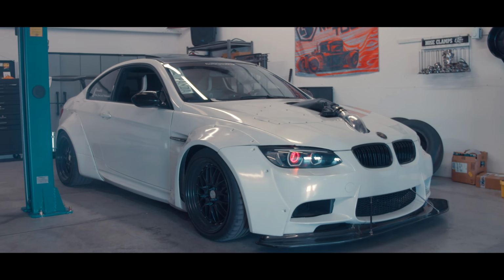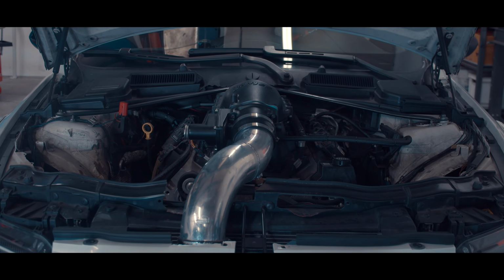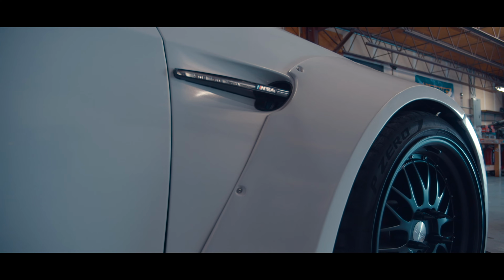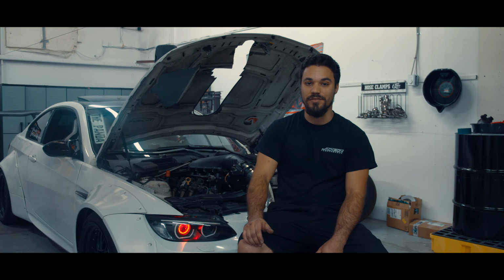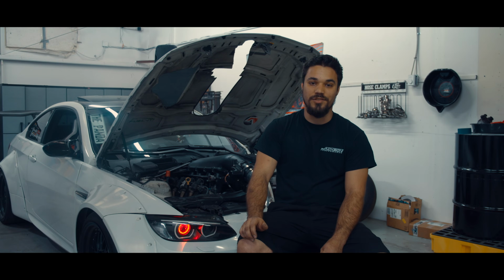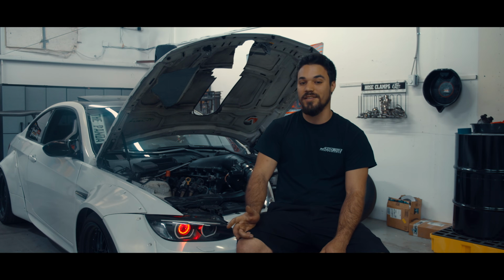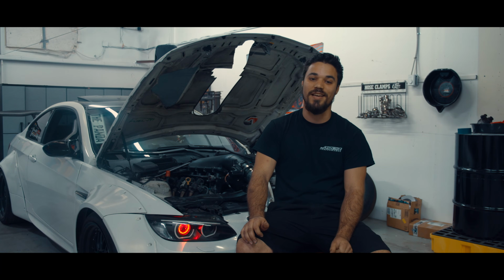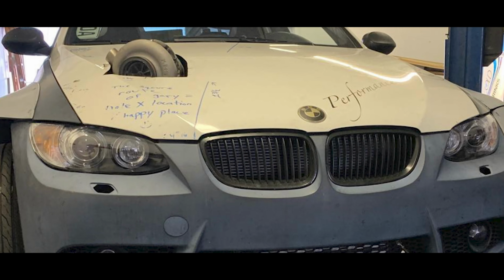LS 335I - THE PANDA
Unique build of BoostedBilly LS Widebody 335I!!

ColoradoN5X.Com